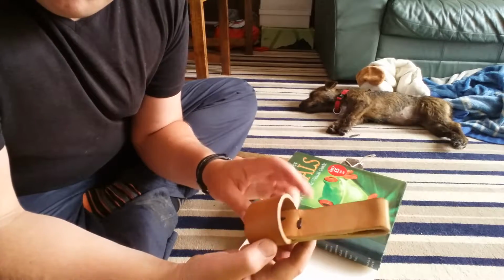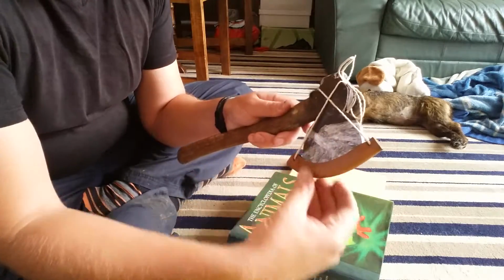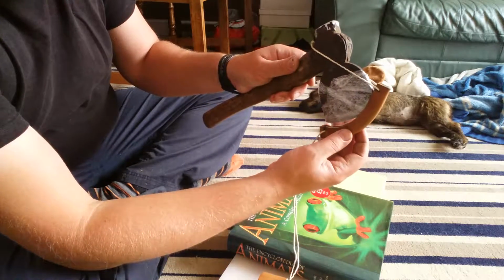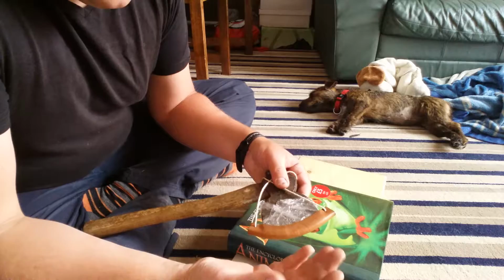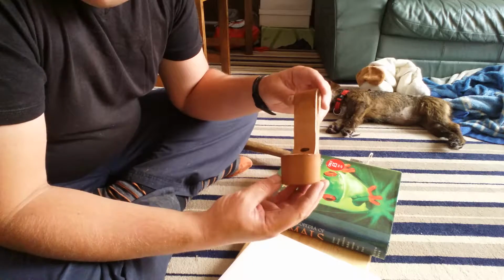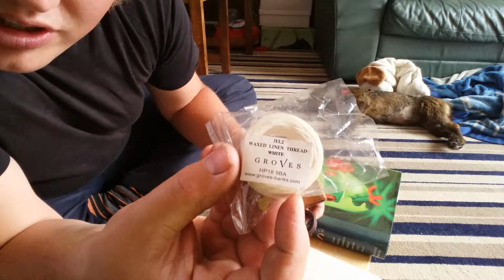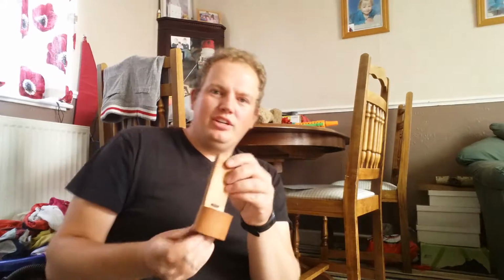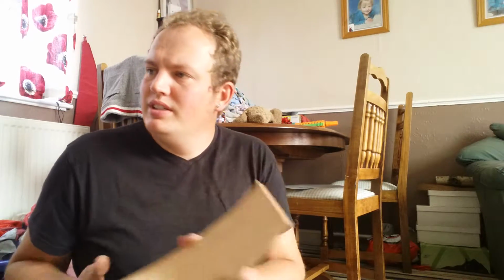Homemade axe belt hoop and axe guard finished